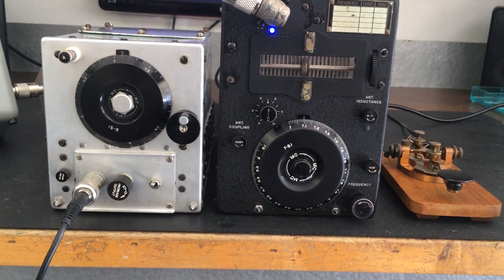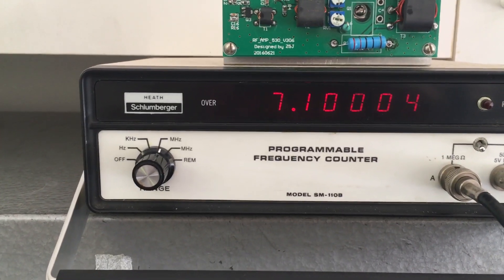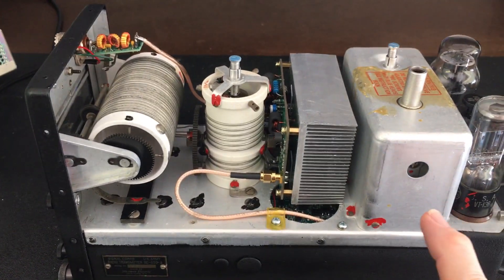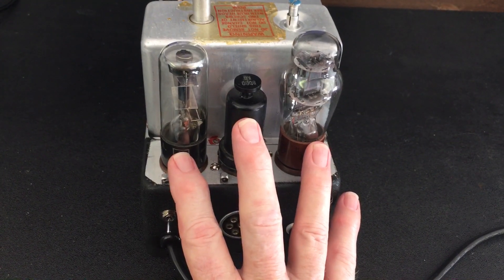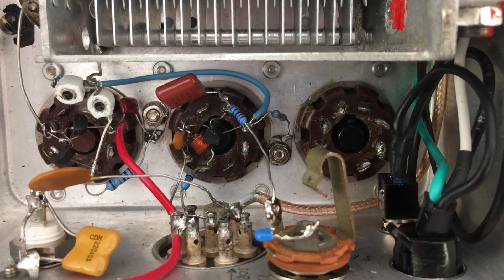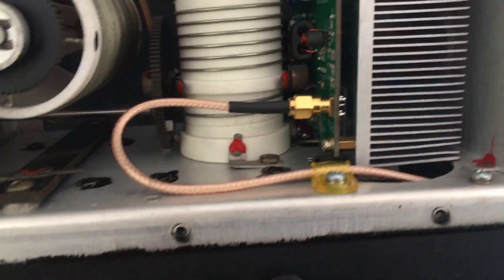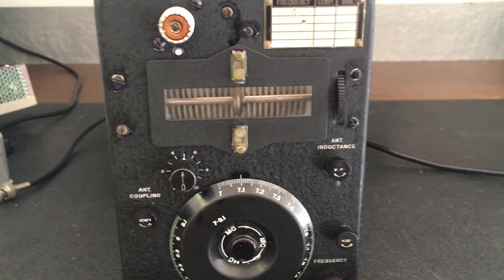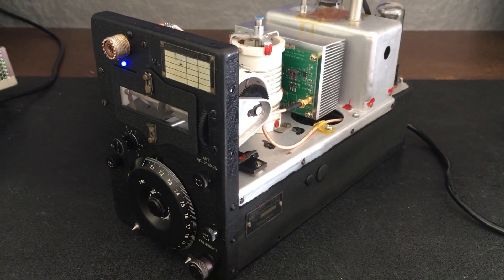BC-459 Solid State 45 Watt Transmitter - Part 3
The finished project. Well, not just yet. I am adding two thermostatically controlled cooling fans mounted on the heat sync.  Also a means to control the RF drive to the input of the linear amplifier.